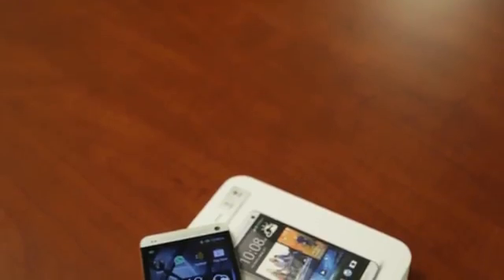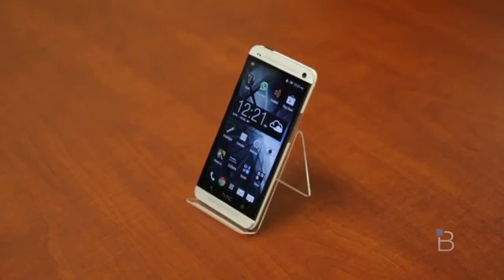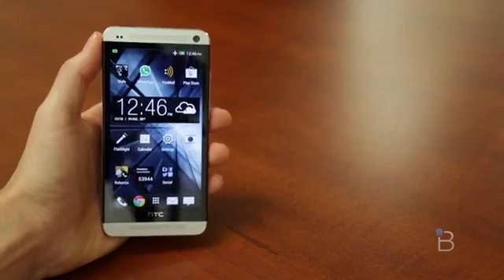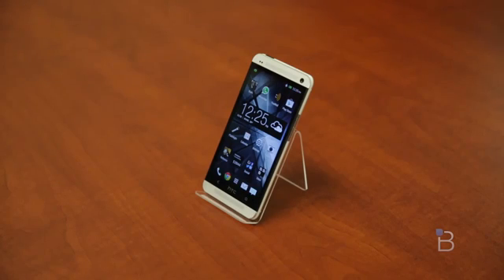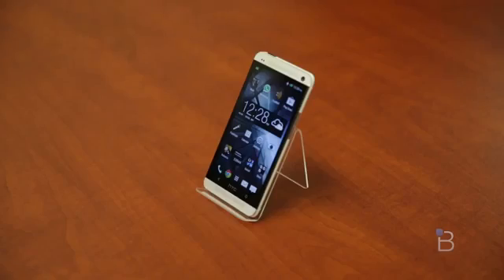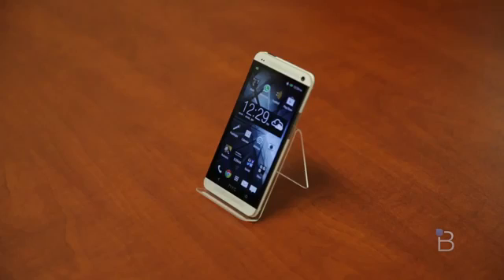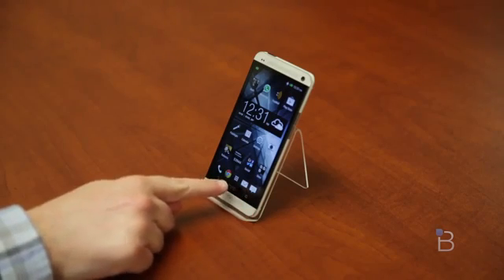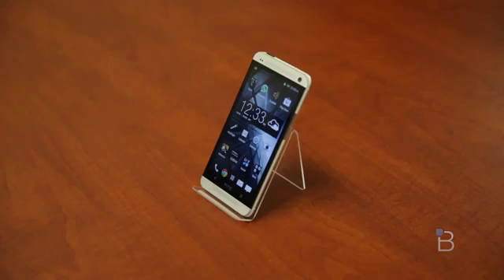HTC One Review